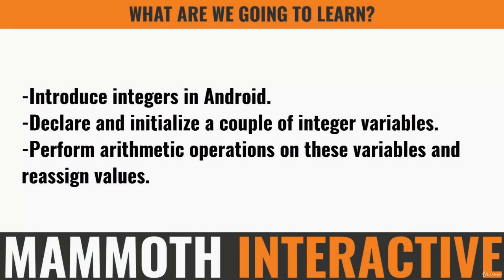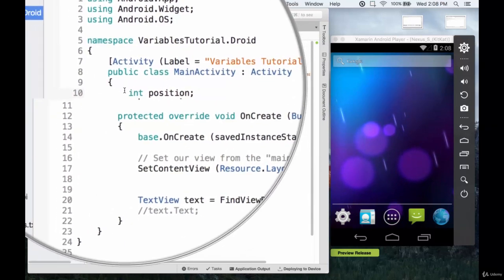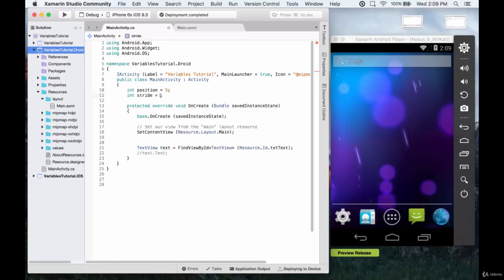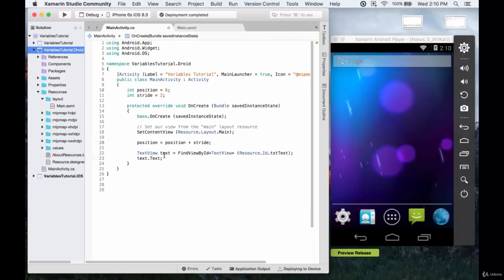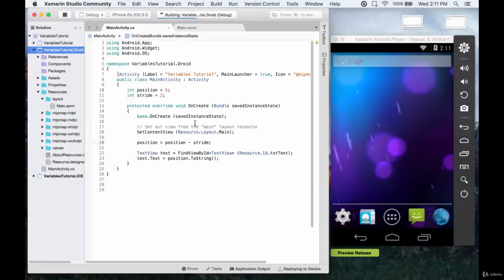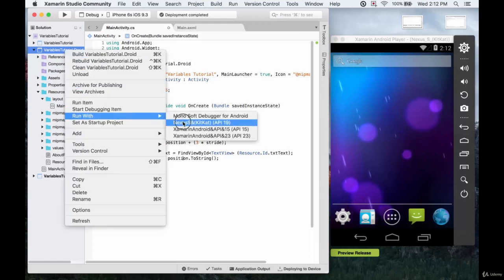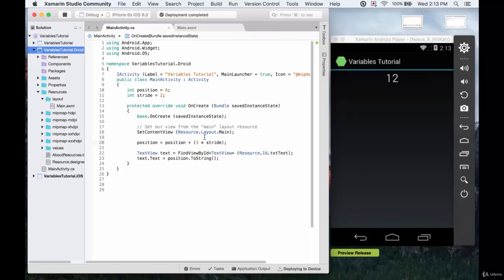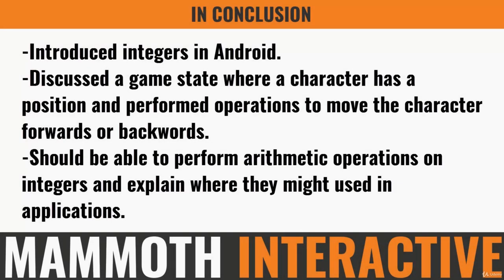C# Programming Basics in Xamarin (6 Integer Variables in Android)